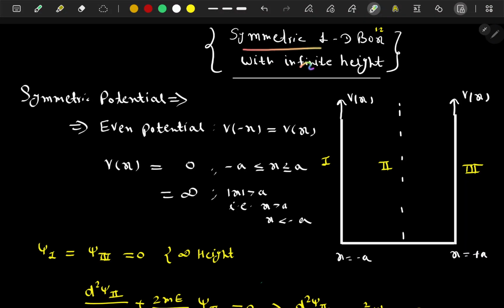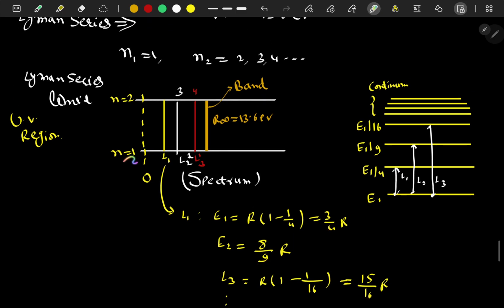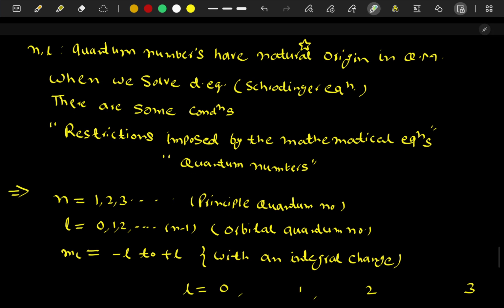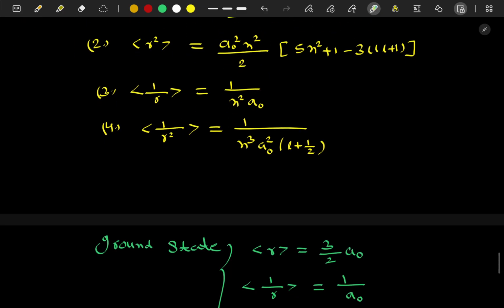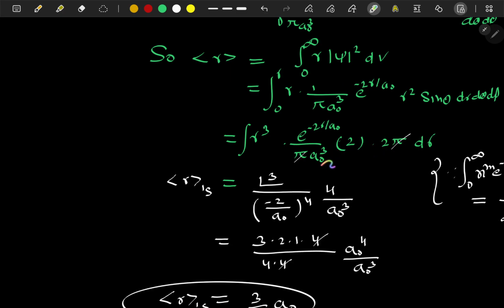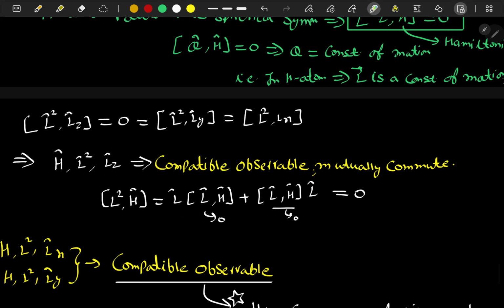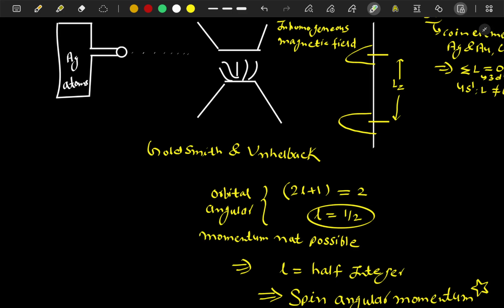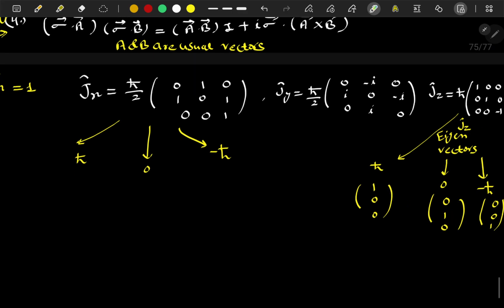QUANTUM mechanics 5: H atom l Pauli matrices l